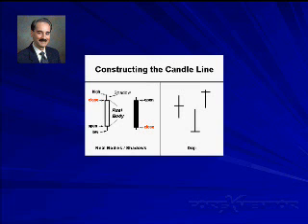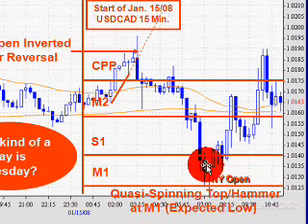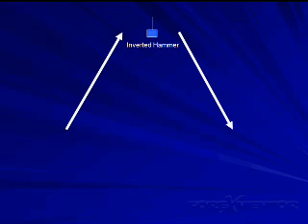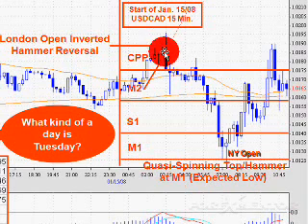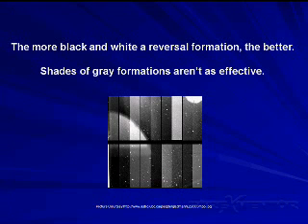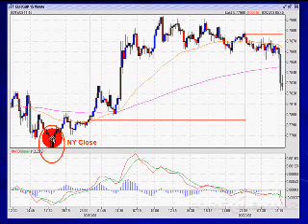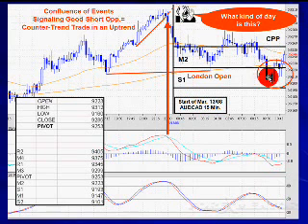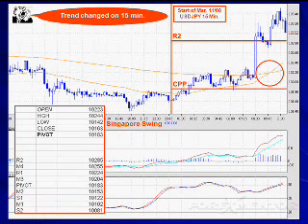Forex Trading Strategy. NO Signals! NO Indicators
Make Money in Forex Market